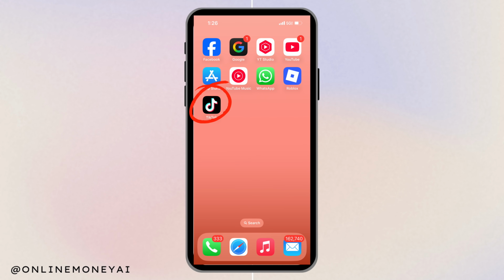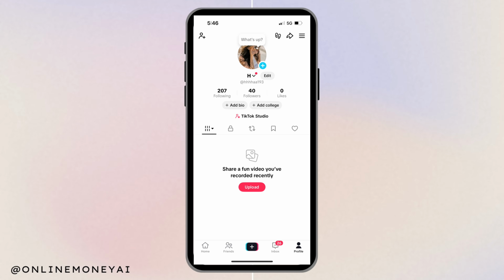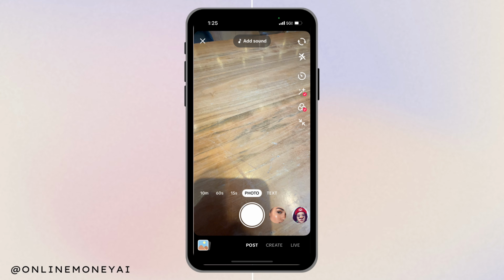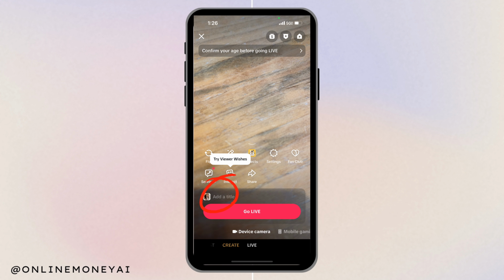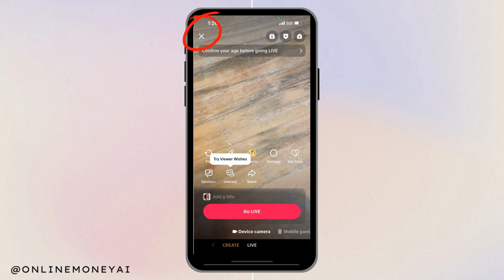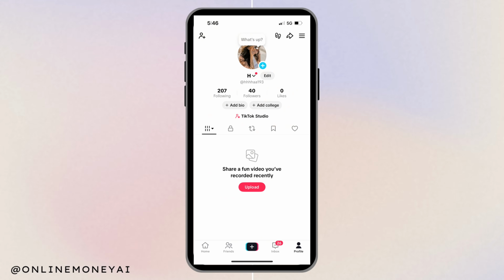How To Go Live On TikTok (2026 Guide)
How to go live on TikTok in 2026.

In this video, I’ll show you how to start a live stream on TikTok step by step. This tutorial explains TikTok LIVE requirements, how to access the LIVE option, and how to start and end a live stream.

In this video, you’ll learn:

TikTok LIVE requirements
Start TikTok live stream
TikTok live not showing fix